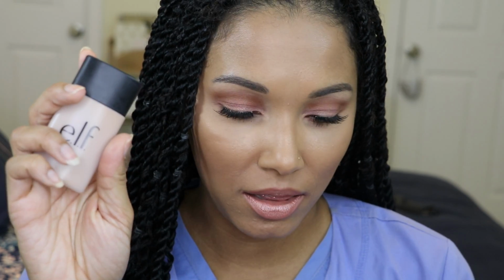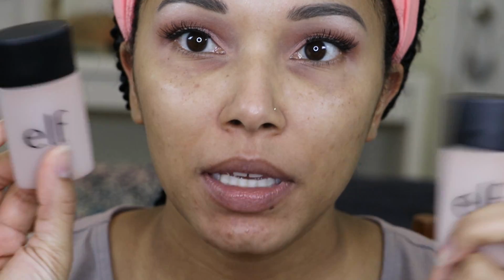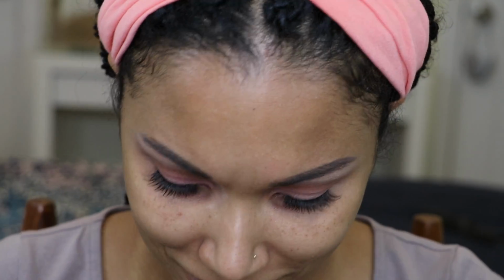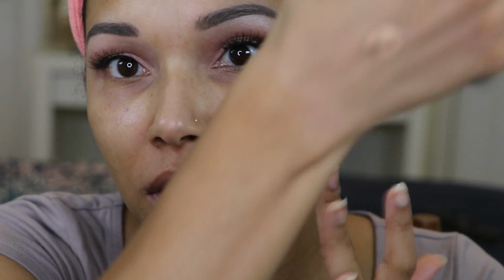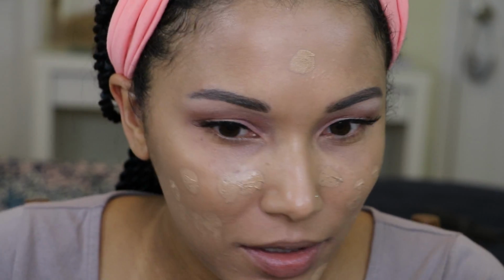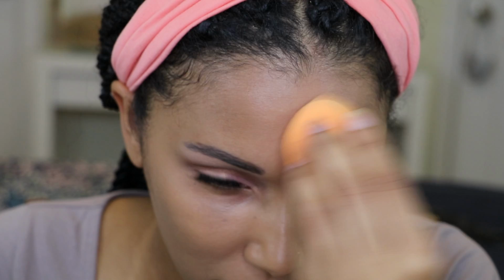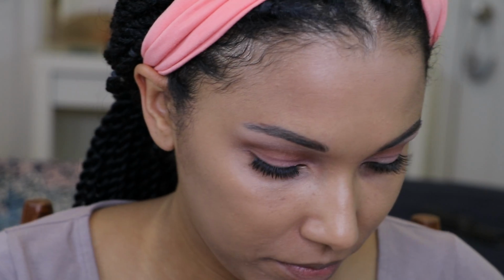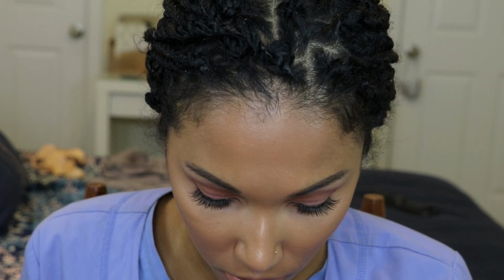ELF Acne Fighting Foundation Demo + Wear Test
Claims:

Full coverage
Fights blemishes
Infused with salicylic acid, witch hazel, tea tree, camphor, and aloe

Pros:

Medium to full coverage
Demi-matte finish
Last power
Price point

Cons:

Shade selection
Undertone

*Edited with iMovie & Final Cut Pro
*Studio lights from Cowboy studio; Ring light from Limo Studio

Love flash sales? Sign up for Hautelook. You can sign up through their website or use my invite link if you'd like:

Shop online and receive cash back through Ebates. You can sign up through their website or use my invite link if you'd like: